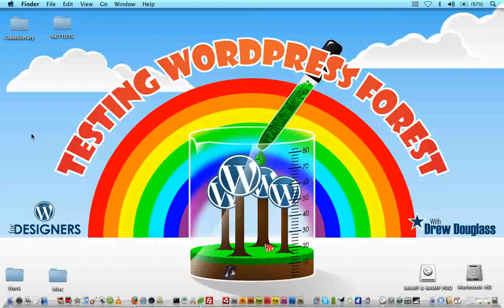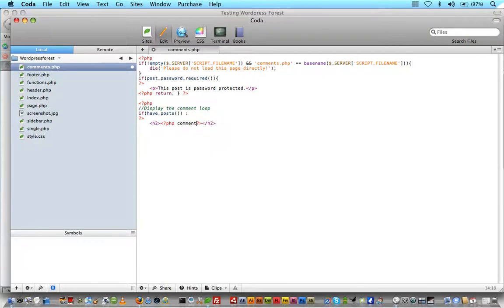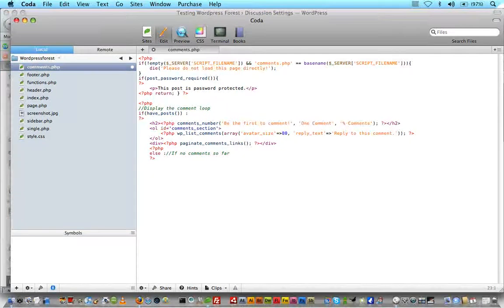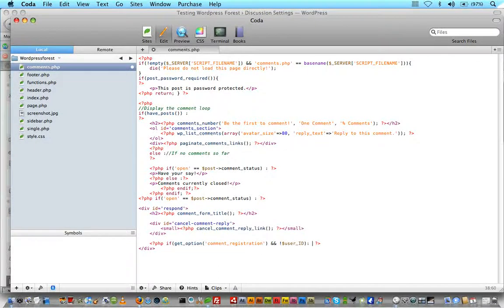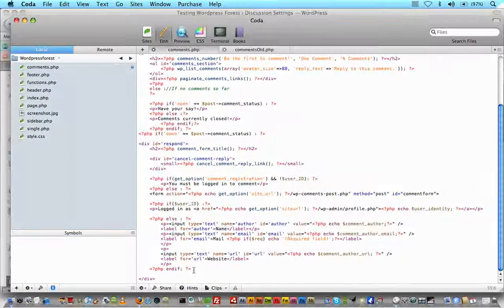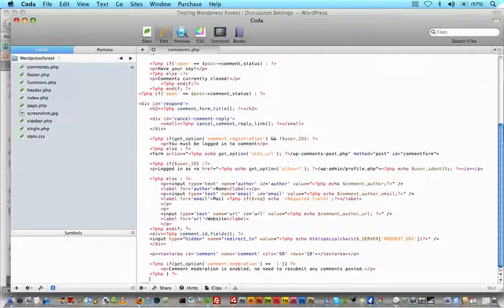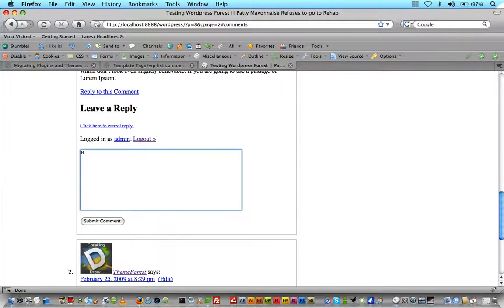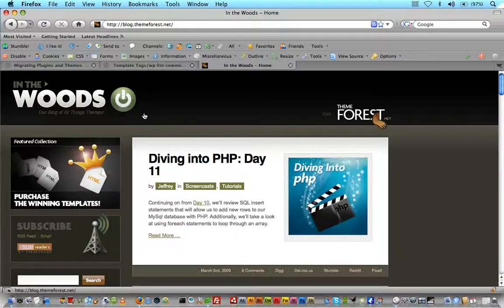[Wordpress For Designers in 18 days] Day 9 Tweaking the Comments